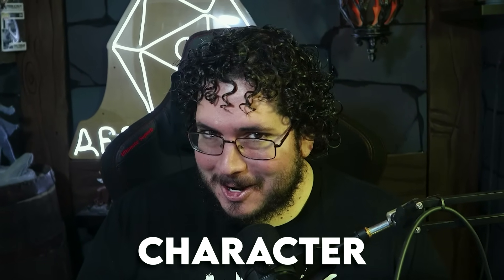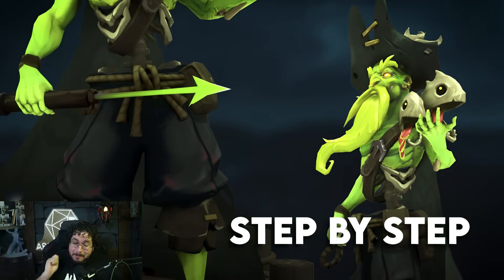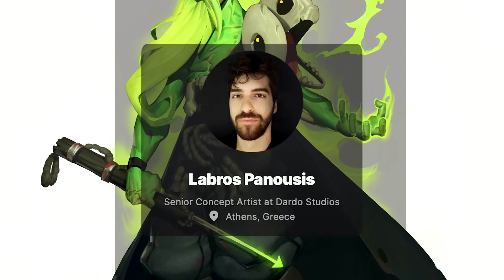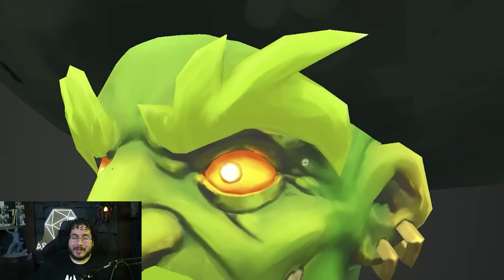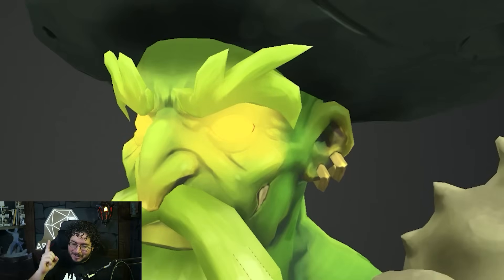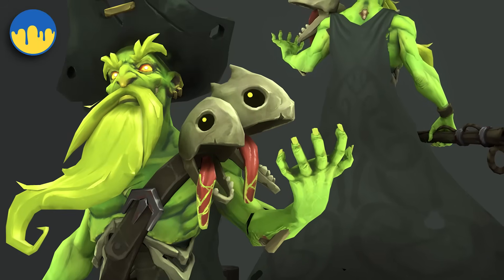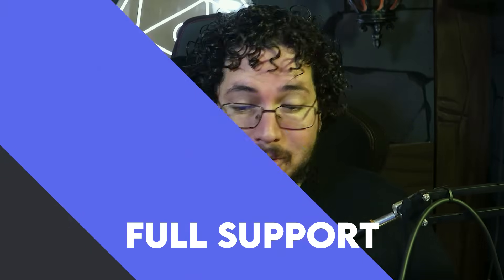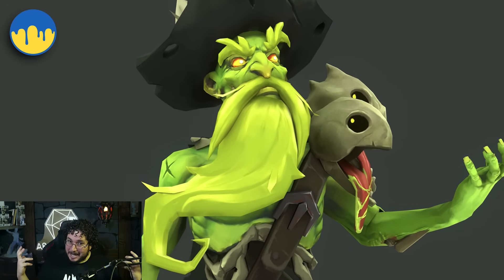Hand-Painted 3D Character for Games - Full Course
🔗 OFFICIAL LINKS 🔗